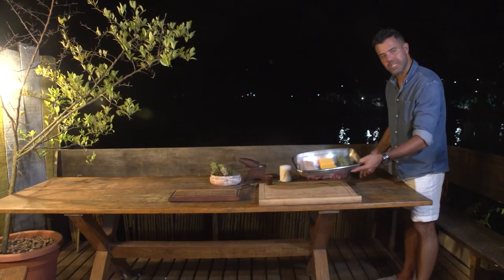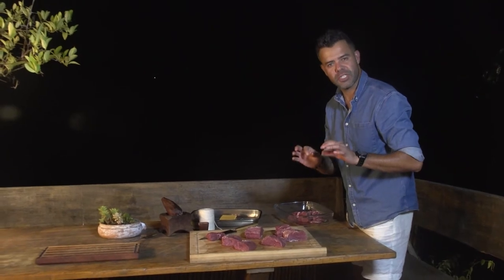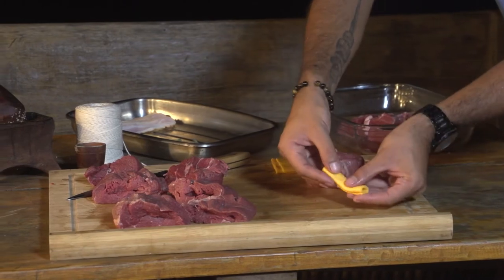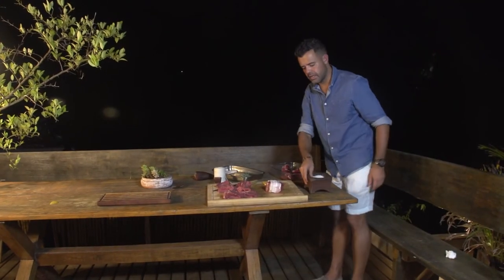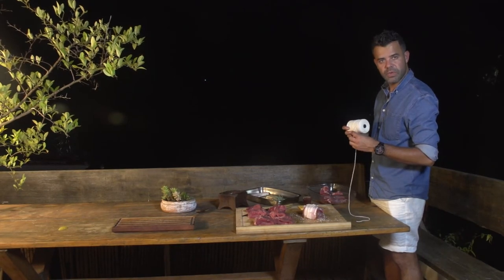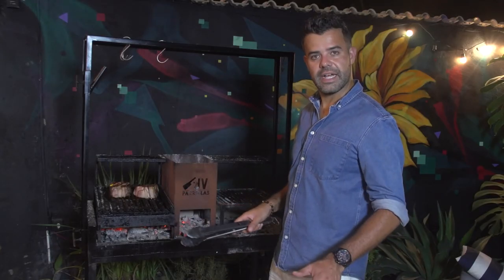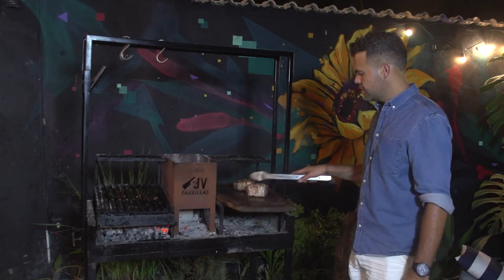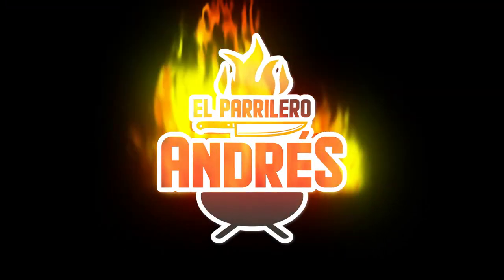O MELHOR MEDALHÃO DE FILÉ MIGNON QUE EXISTE / EL PARRILERO ANDRES VIDEO #26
Nesse episódio preparei medalhões de filé mignon recheados !! Fácil de fazer e os melhores medalhões que você irá provar. Passo a passo :)

Legendas em português, espanhol e inglês.

Ingredientes:
1) Filé mignon (1kg)
2) Queijo cheddar (5 - 8 fatias)
3) Bacon (10 - 12 folhas)
4) Folhas de sálvia (16-20)
5) Barbante para enrolar carne ou comida. Vendem em mercados
6) Pimenta do reino
7) Sal grosso